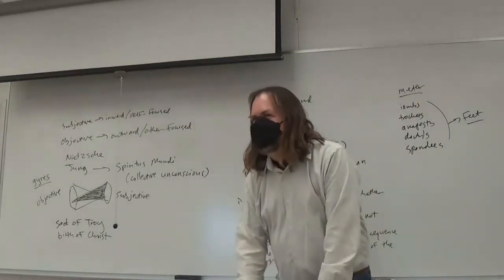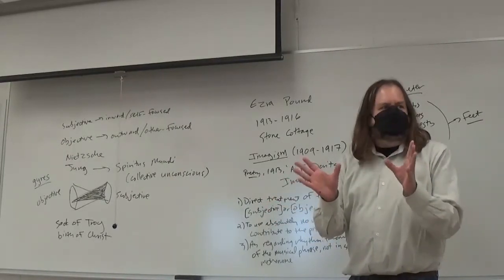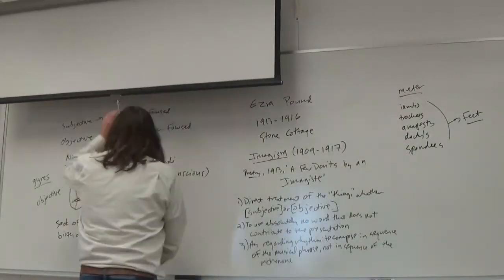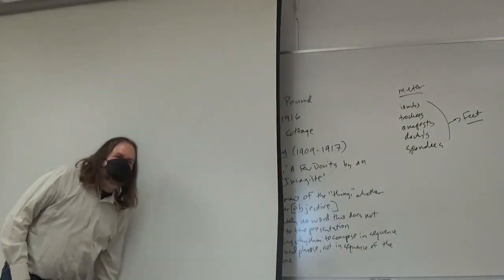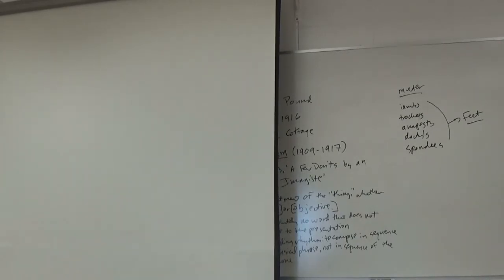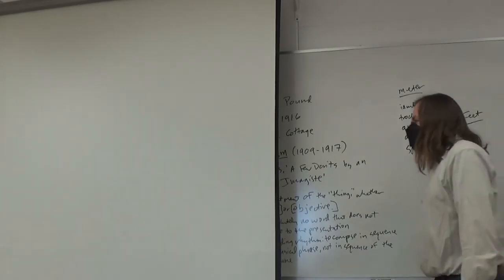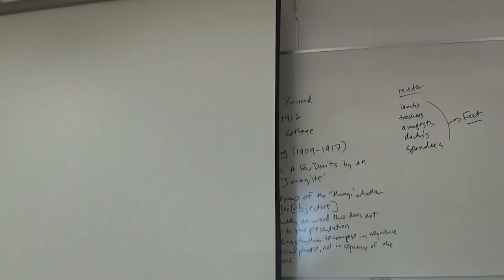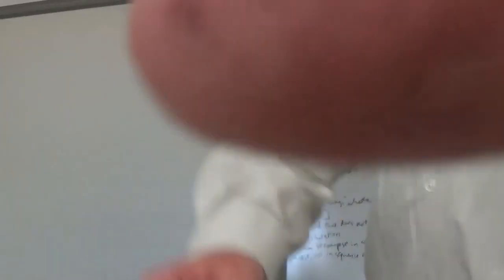Modern British Literature Spring 2022 W B Yeats, 'Per Amica Silentia Lunae,' 'A Coat,' 'Easter, 1